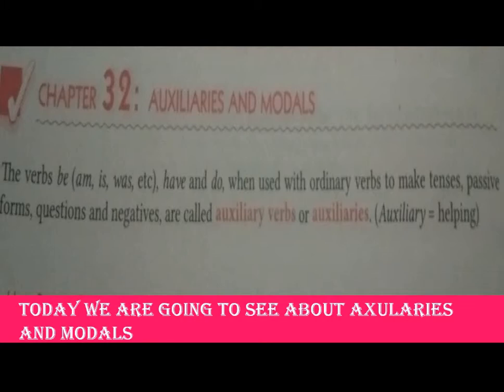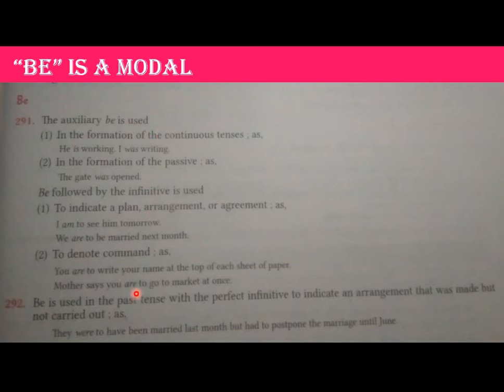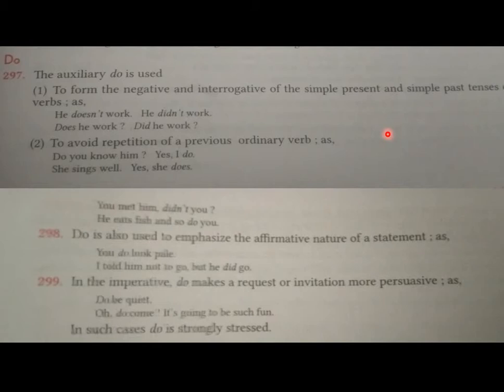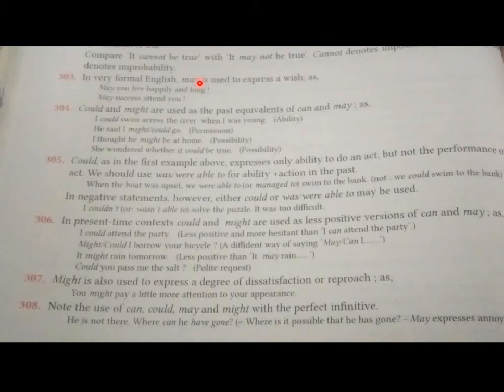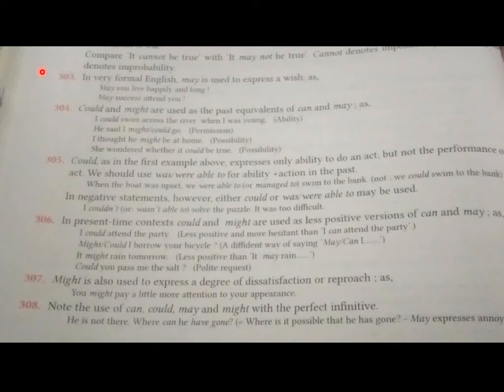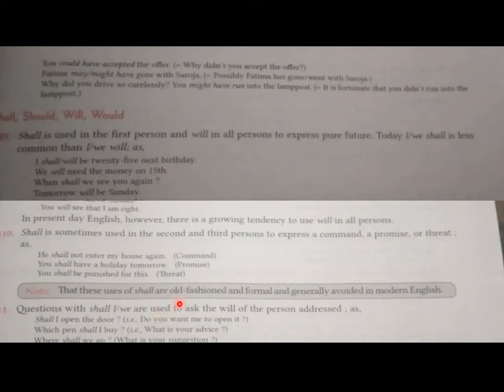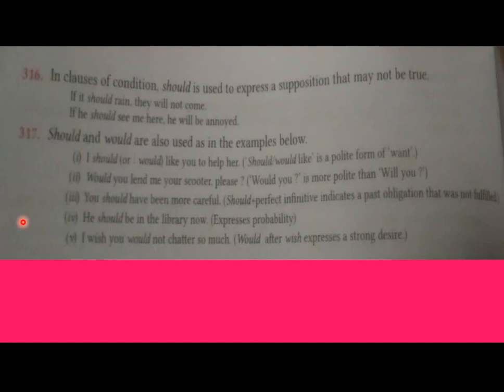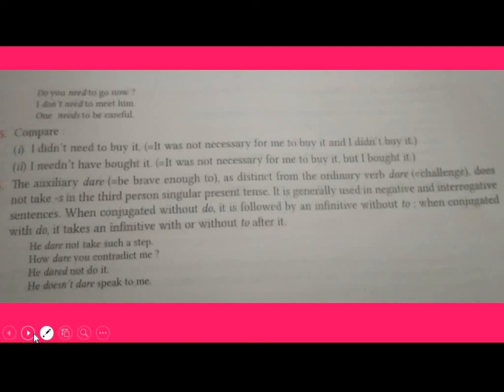AUXILIARIES AND MODALS I WREN AND MARTIN